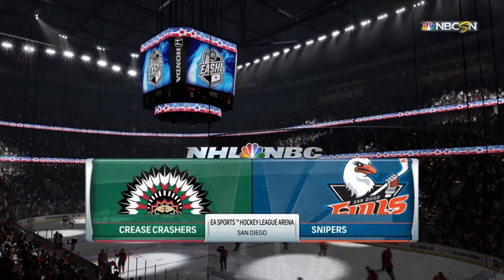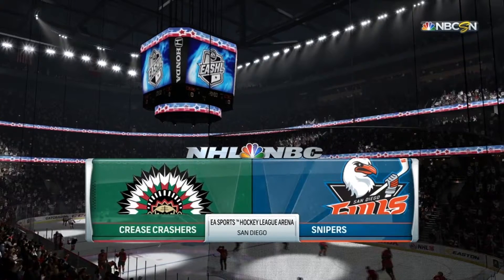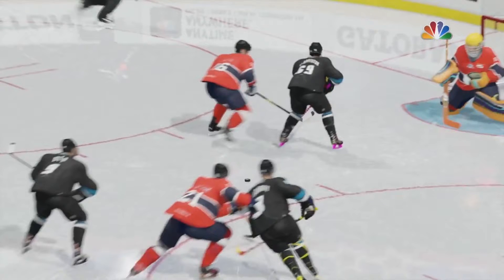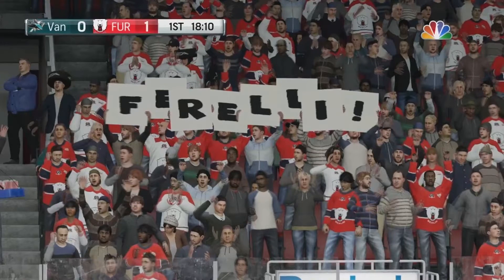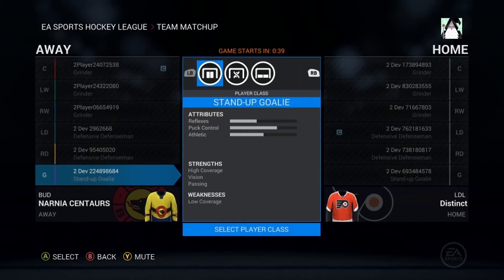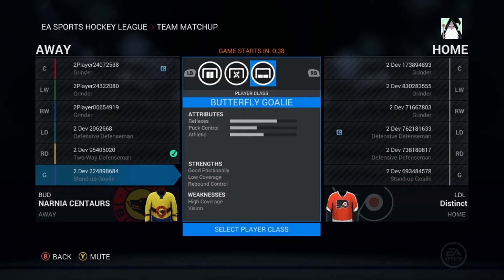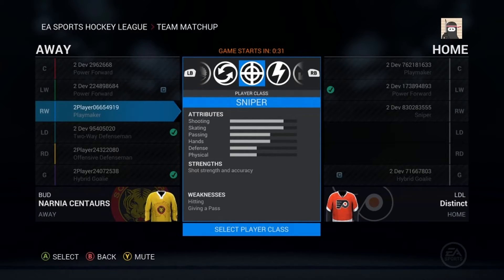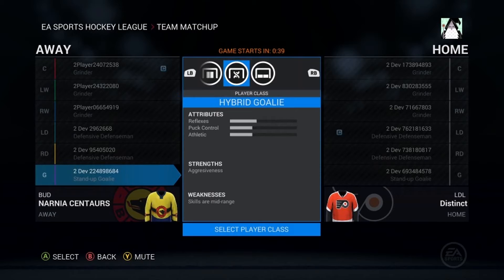NHL 16: Some Things You May Have Missed From The EA Hockey League Trailer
Some Clips to show you guys on what you may have missed on the trailer.